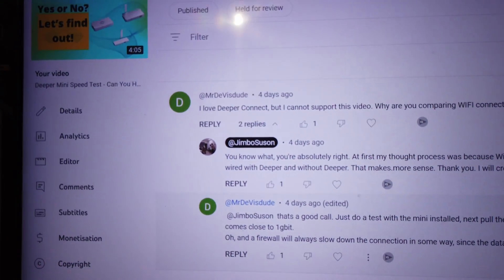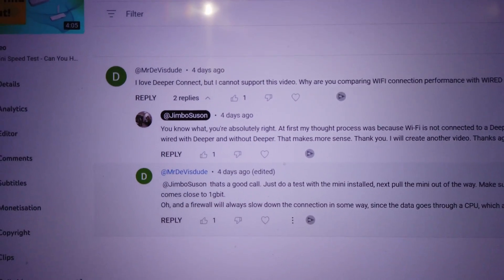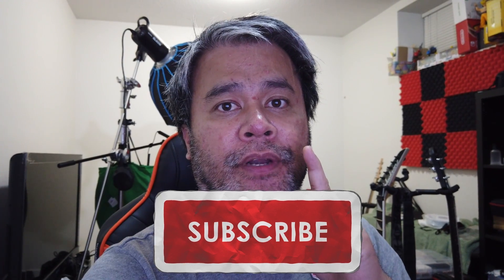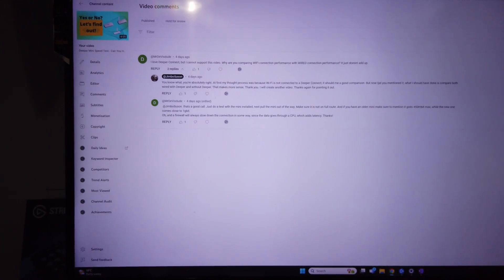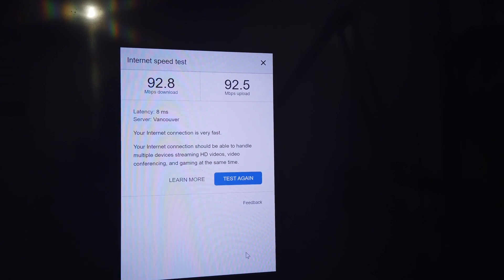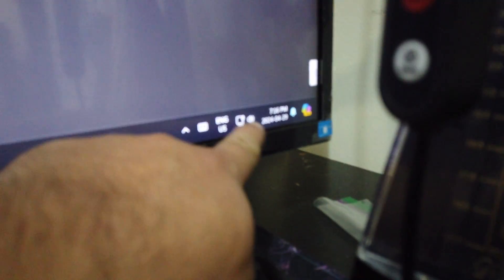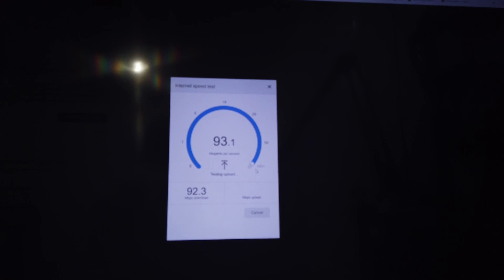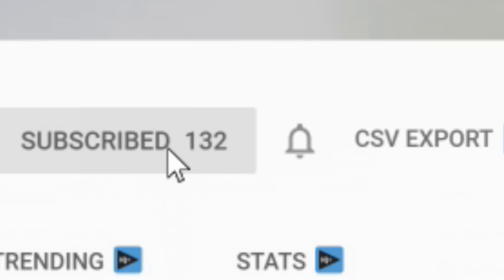Deeper Connect Mini Does it KILL Your Internet Speed (Spoiler Alert)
Tired of slow, unreliable VPNs? Intrigued by the idea of a secure, decentralized VPN with the Deeper Connect Mini? But worried it might throttle your internet speed? This video is your one-stop shop for all things Deeper Connect Mini internet speed!
We put the Deeper Connect Mini to the test, exploring its capabilities and answering the burning question: Does the Deeper Network (a revolutionary decentralized VPN) actually slow down your internet?
In this video, you'll discover:
• The blazing-fast maximum speeds the Deeper Connect Mini boasts (perfect for streaming and downloads!)
• How the decentralized nature of the Deeper Network might impact your internet speed (spoiler alert: it's not always a bad thing!)
• Conquer your curiosity about the Deeper Connect Mini
• Make an informed decision about your next VPN solution
Experience the power of a secure, decentralized internet future!